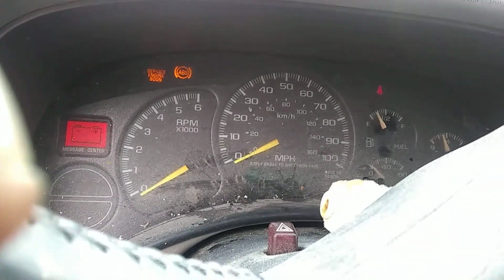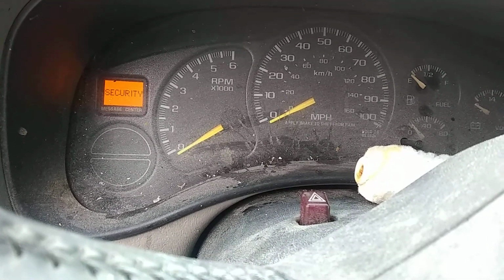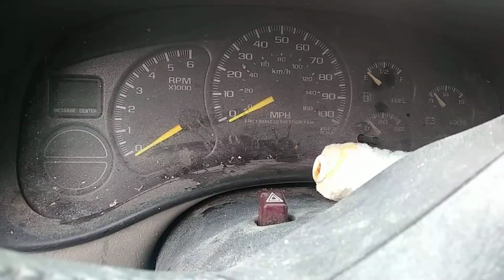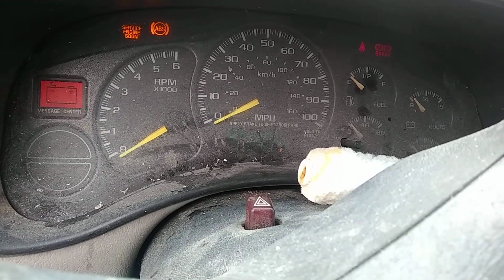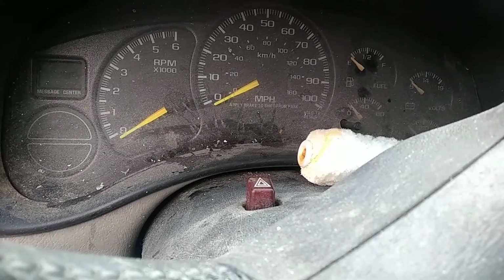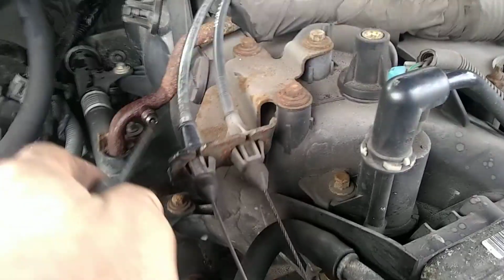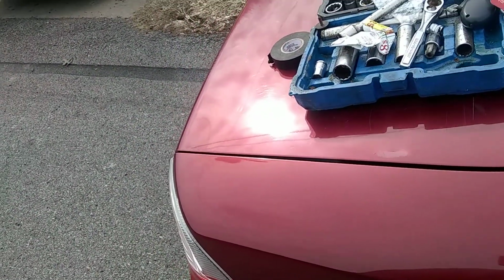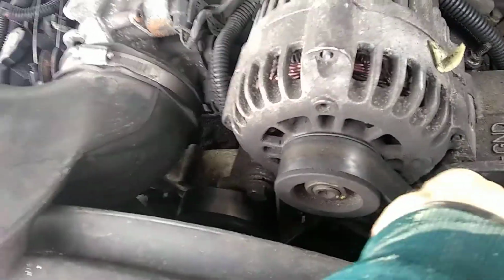2000 4.8L GMC Sierra Crank no start condition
Got a GMC that when sitting cold will start and run but after running awhile if you shut it off you get cranking but no fire. Truck is getting fuel, has a 1/4 tank left in it even though the gas gauge says nothing lol. The gauge has a short in it i think, that's why it displays incorrectly sometimes, that was already a known issue.